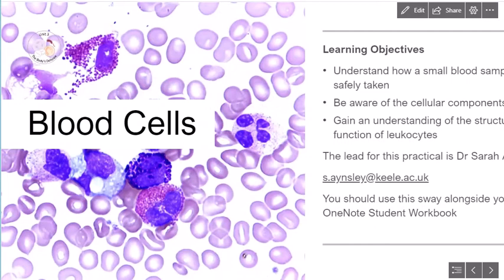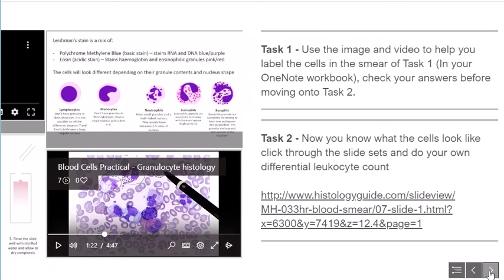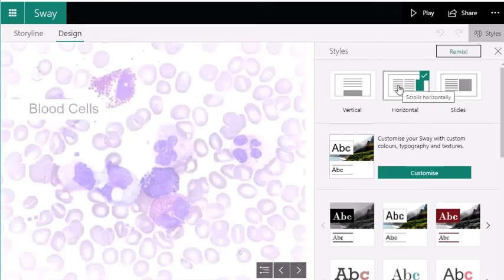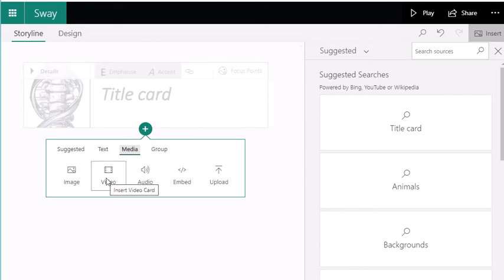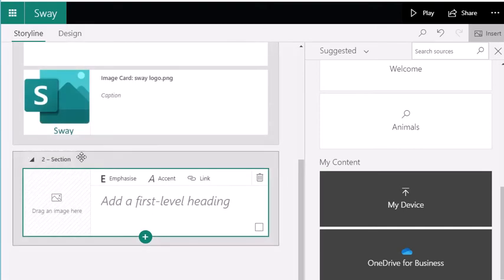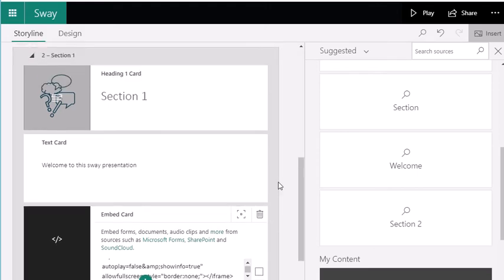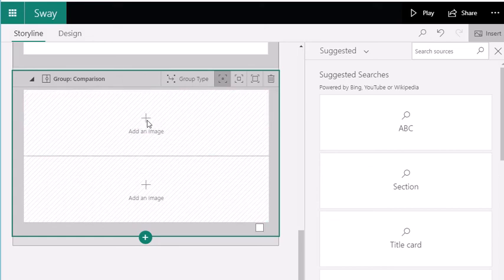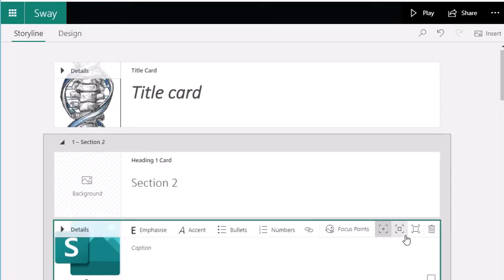How to use Sway